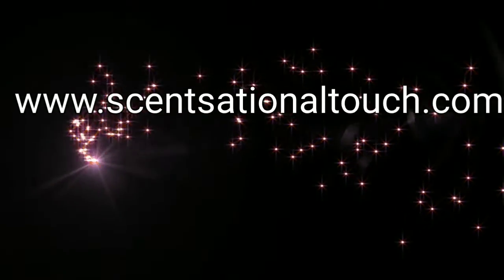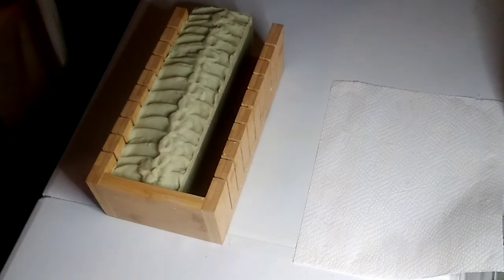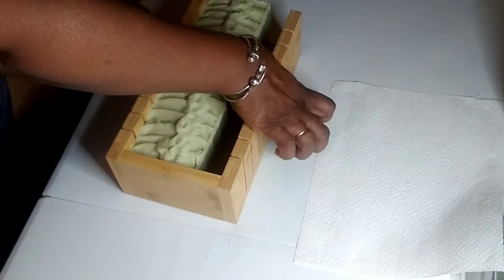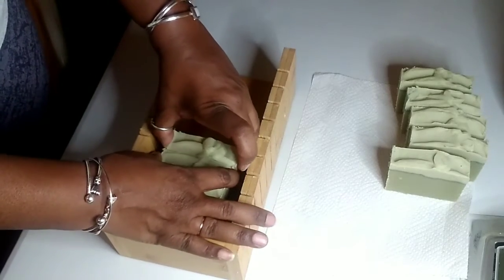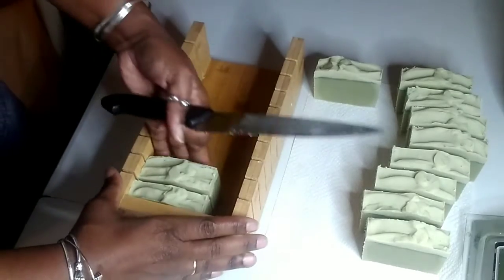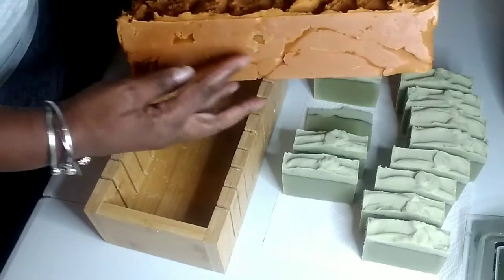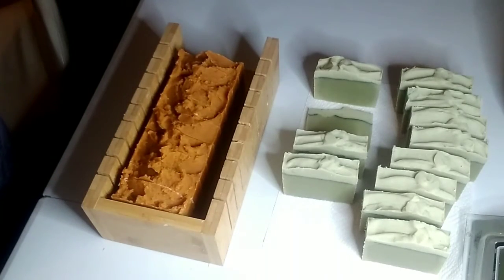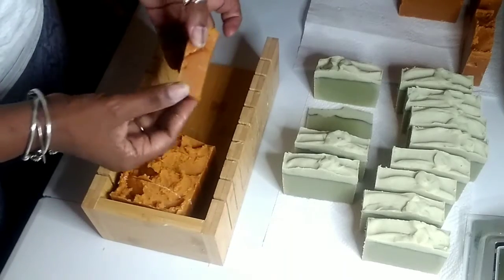Cutting Green Tea Cucumber 🥒 Soap / Carrot 🥕 and Clay Handcrafted Vegan Soap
You can purchase any of my products on my Etsy shop.

Thank you for Being Scent~Sational